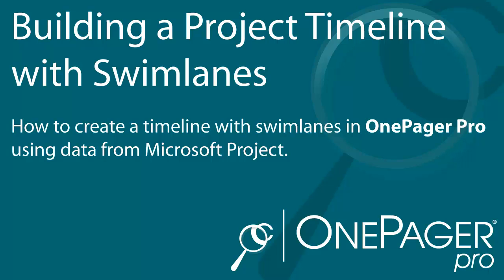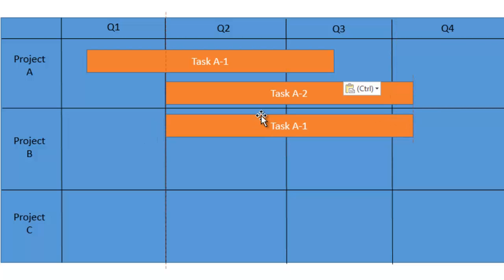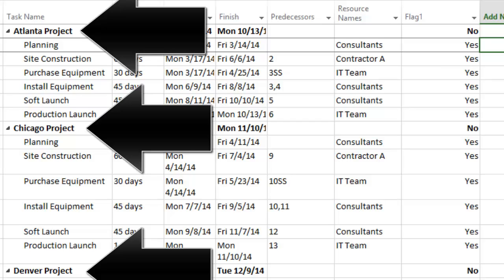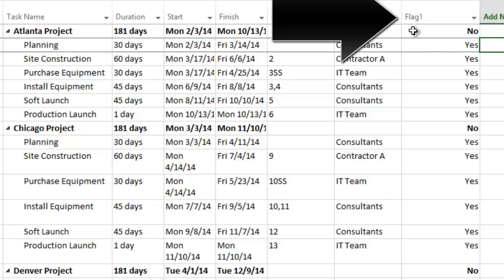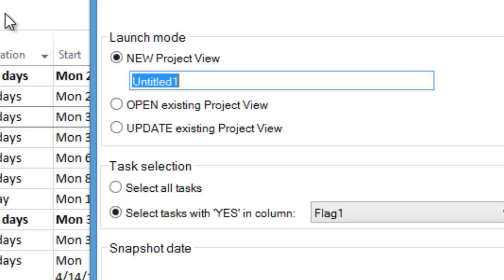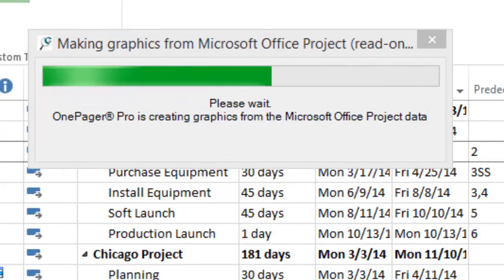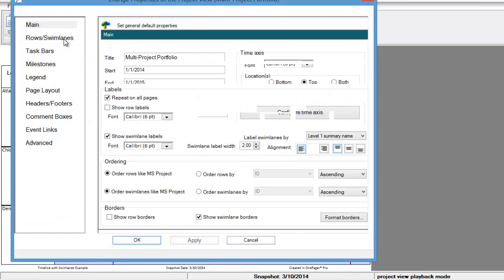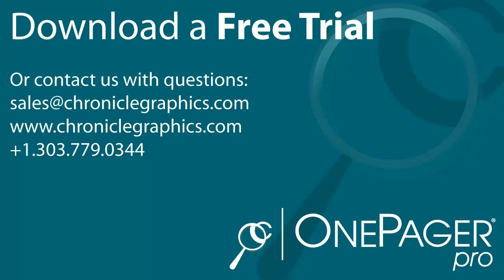How to Make a Timeline with Swimlanes using OnePager Pro